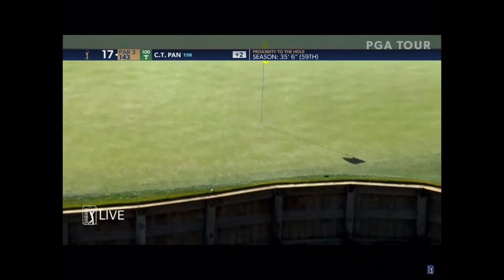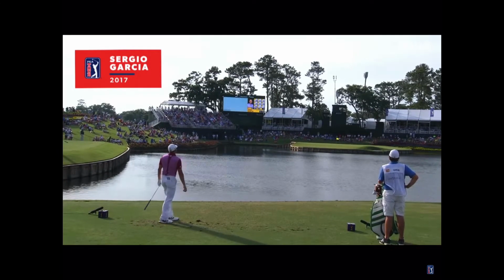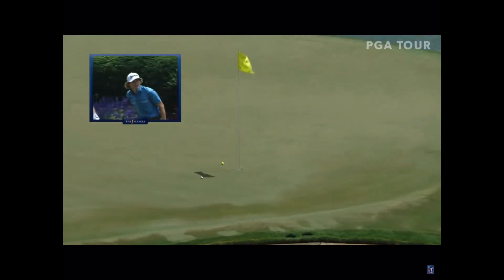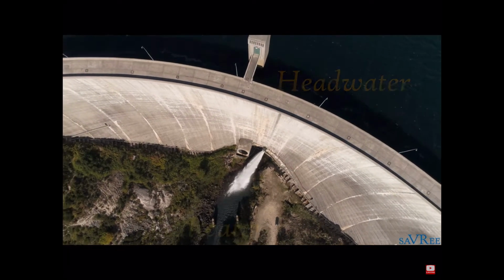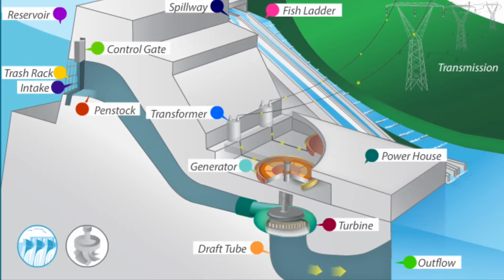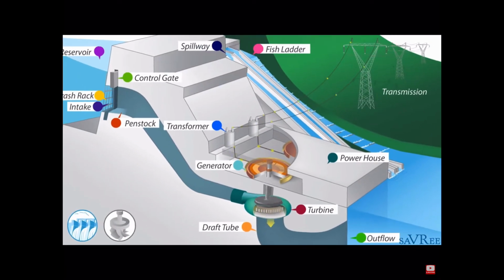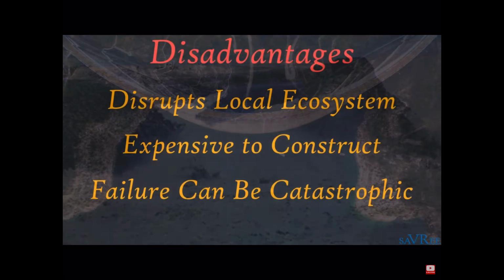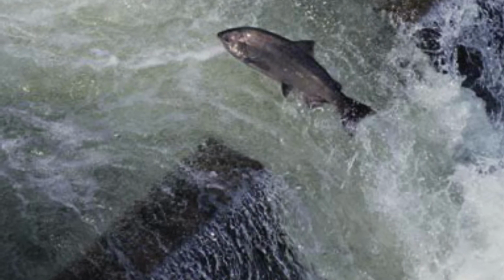Water Energy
STEM instructor Mark Cognata shows you the basics of water energy, aka hydropower. Then, you get to make your own dam!